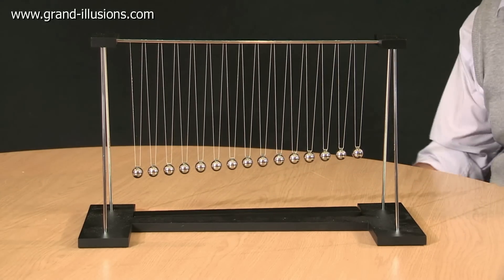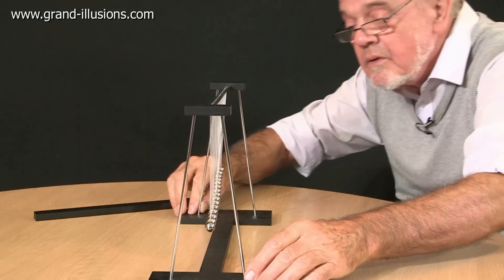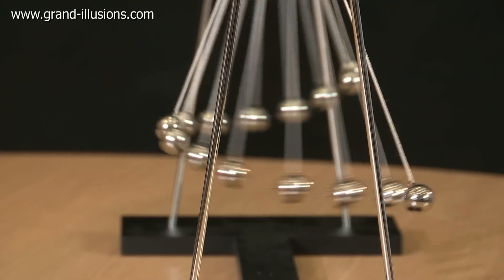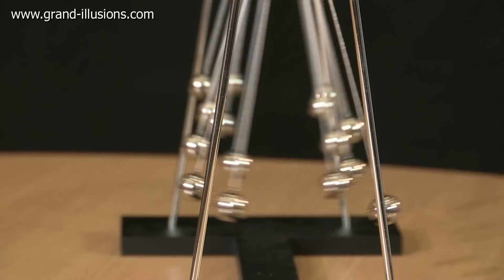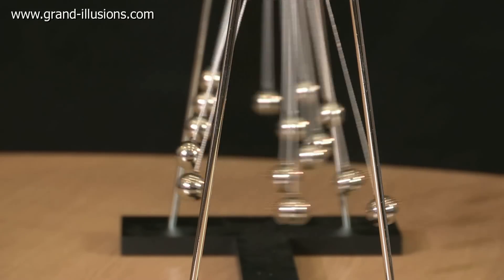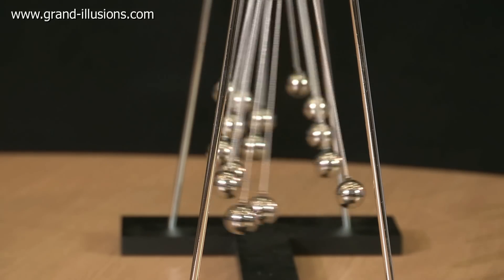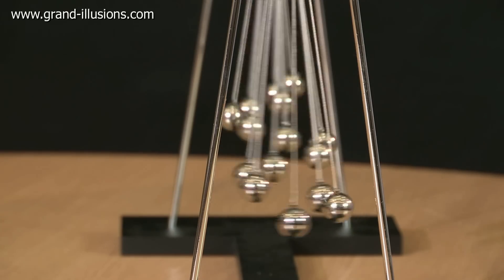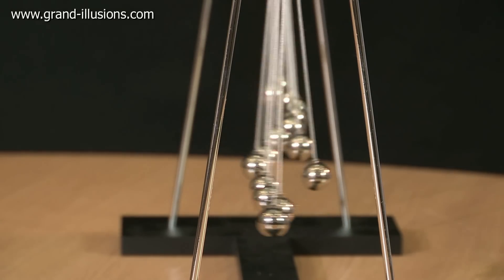Pendulum Wave Toy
You can see bigger versions of this scientific demonstration in museums and science departments. But we think this might be the first time it has been produced as an affordable table-top demonstration.

Fifteen ball bearings hang from a frame, suspended on fine threads. However this is not a version of the famous Newton's Cradle. Here the ball bearings are not touching, and in addition, each ball bearing has a different length of thread supporting it. The time a pendulum takes to move to and fro is dependent on the length of the pendulum. And here we have fifteen pendulums, all of different lengths!

Using the supplied wooden bar, move all the ball bearings to one side, and then move the bar out of the way. All the ball bearings start to swing from side to side. Initially they all (nearly) move together, but very quickly, other patterns start to appear.